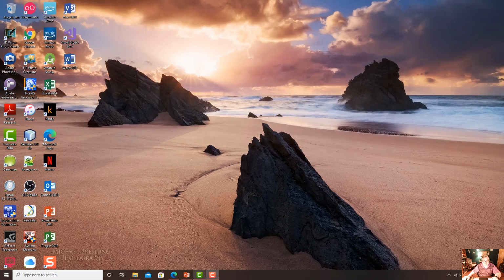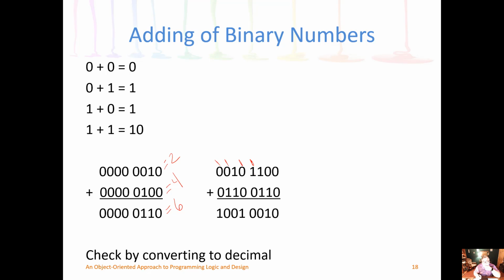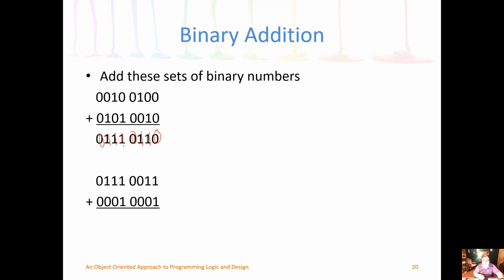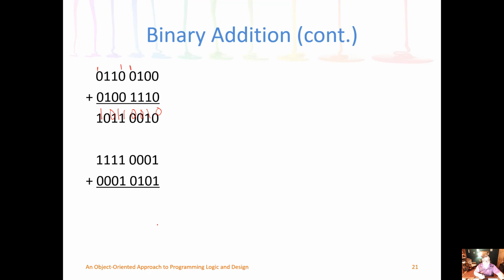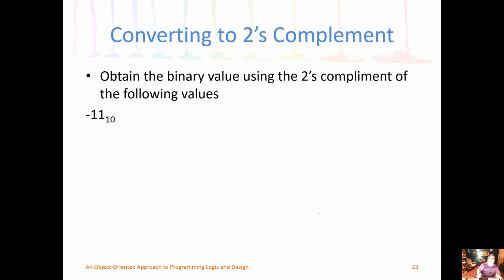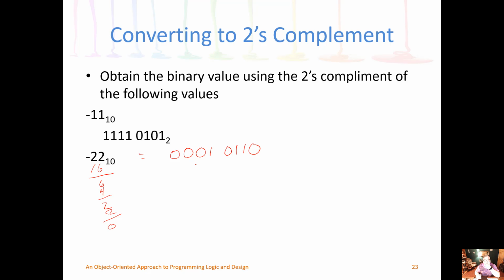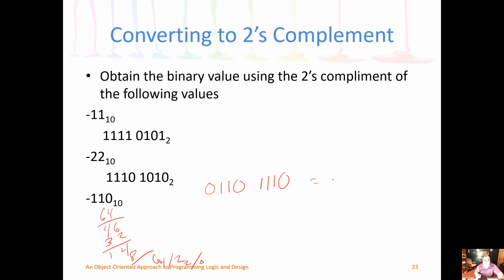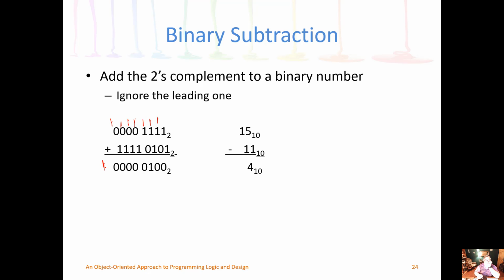Adding and Subtracting Binary Numbers Video 3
This video shows how to add binary numbers, how to make a binary number negative (the 2;s complement), and how to subtract binary numbers